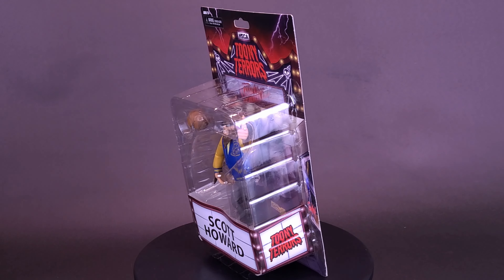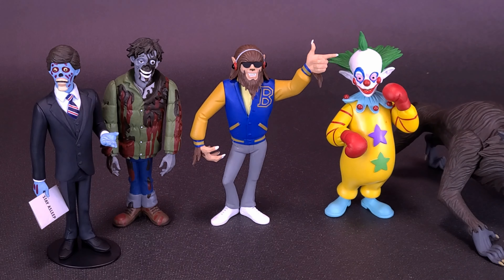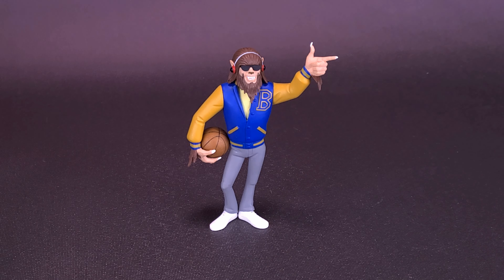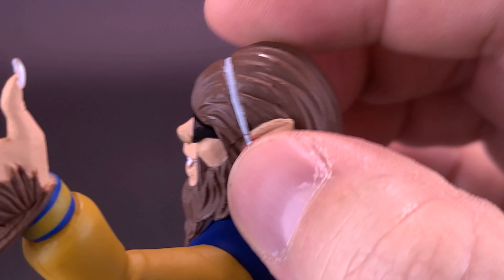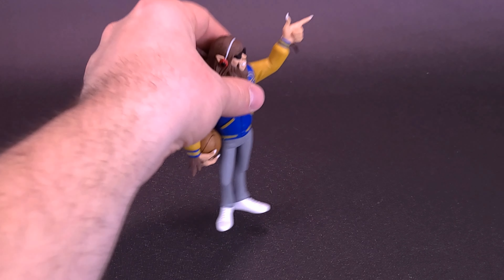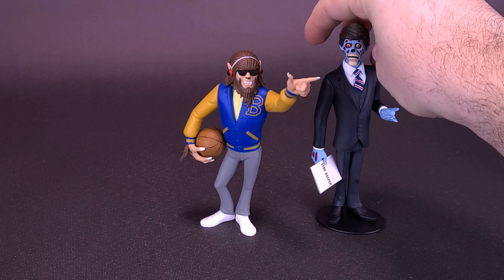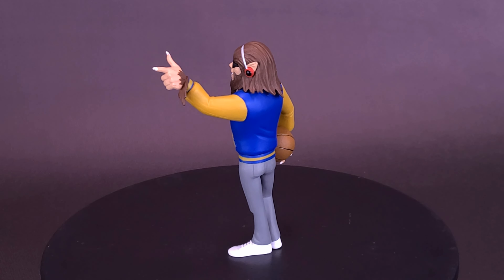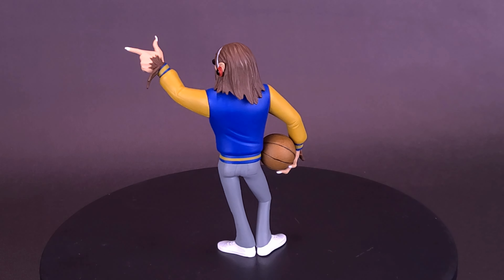NECA Toony Terrors Teen Wolf Scott Howard Figure